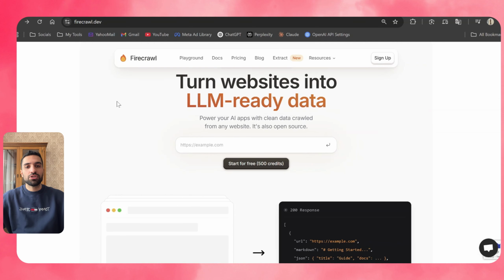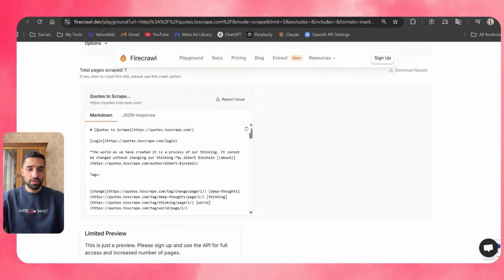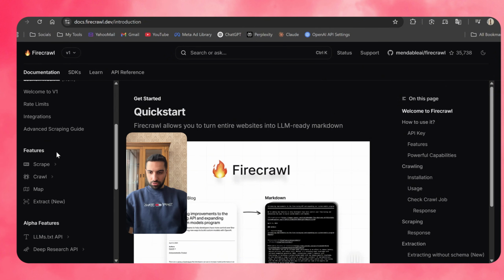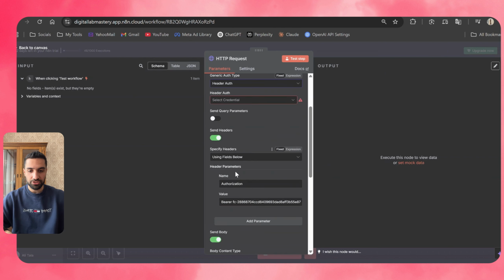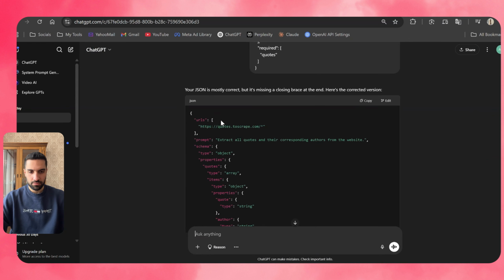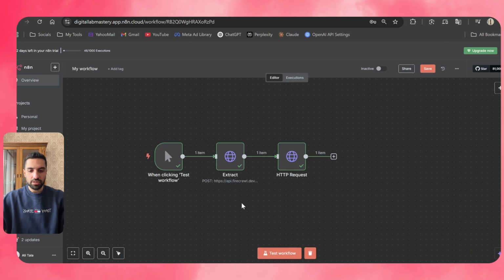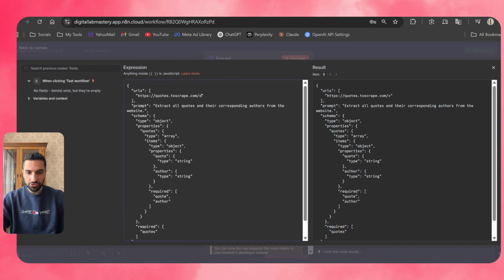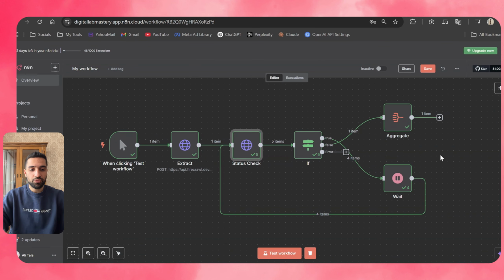Supercharge Web Scraping with FireCrawl Extract and n8n Automation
Work with me 1-on-1 to Start getting paid for AI automation

Business owners: Want to never miss a customer again? We build custom AI solutions for businesses doing at least $20K+/month